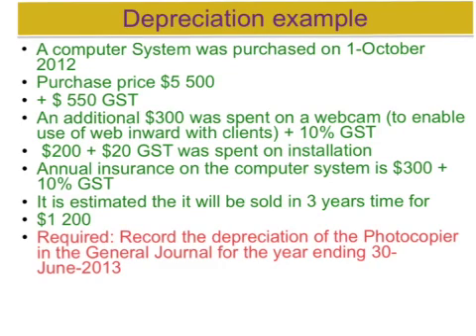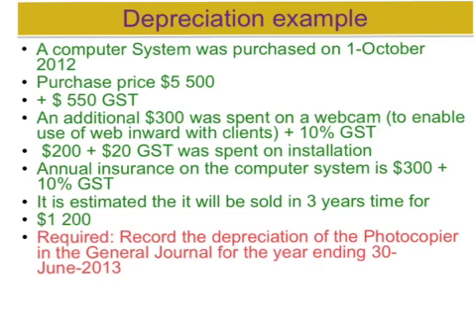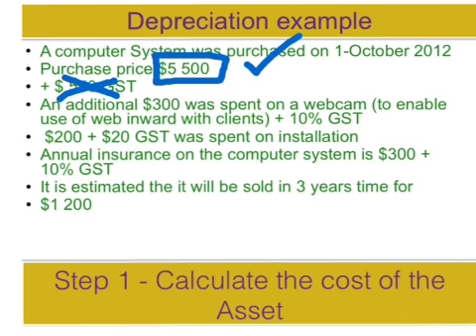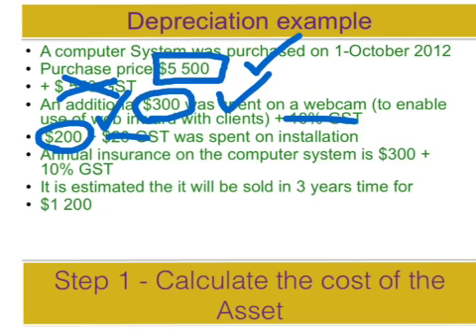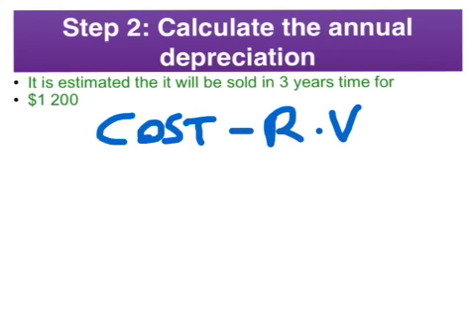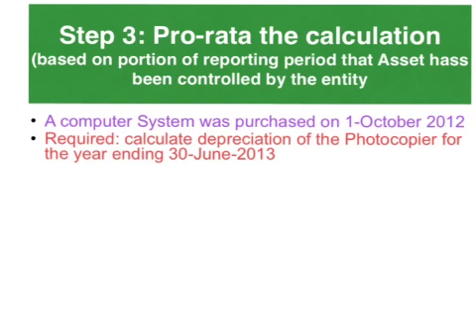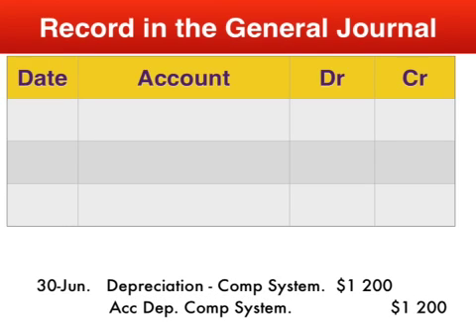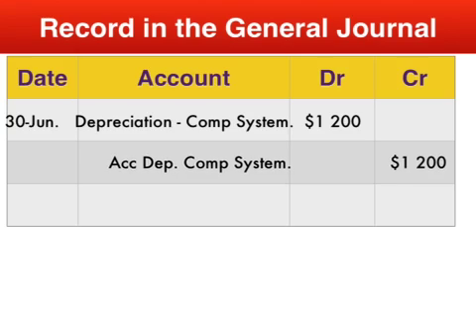Depreciation Recording - VCE Accounting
This clip goes the practical aspects of calculating and recording depreciation that has been controlled by a business for part of a reporting period - using the straight line method.